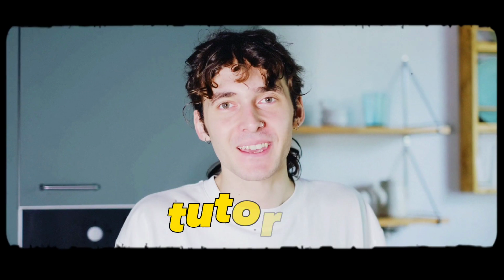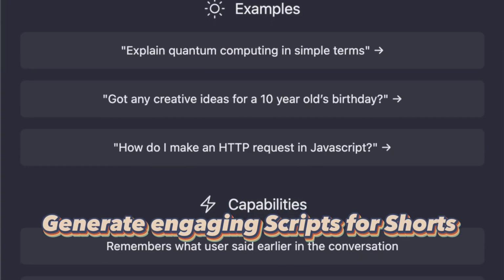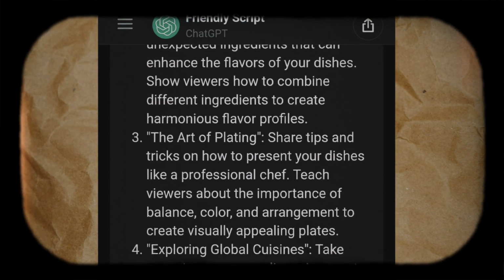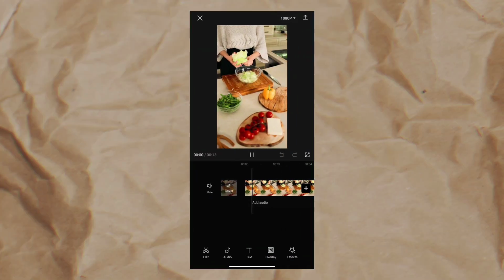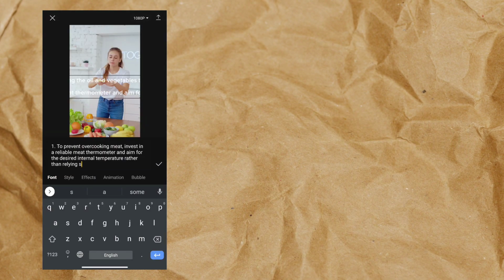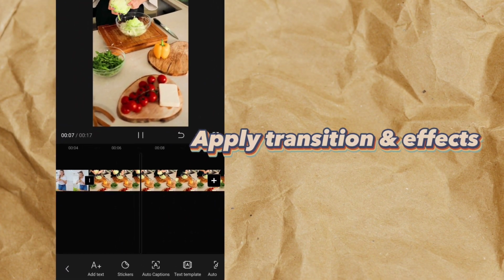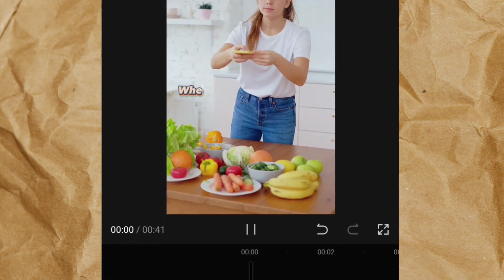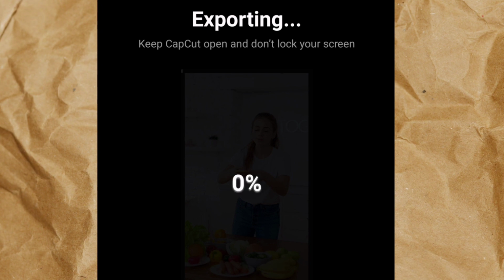How to Make 169 Shorts For a Faceless YouTube Automated Channel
How to Make 169 Shorts for a Faceless YouTube Automated Channel | Monetize with AI"

In this informative video, we delve into the fascinating world of YouTube shorts and reveal how you can leverage the power of AI to create an astounding 169 shorts for your faceless YouTube automated channel. Discover the secrets to making money with AI as we guide you through the process of monetizing your YouTube content using cutting-edge technology.

Uncover the potential of YouTube shorts with AI as we explore various strategies and techniques that can help you generate passive income online. Learn how to optimize your faceless channel for maximum visibility and engagement, ensuring a steady stream of revenue from your YouTube endeavors.

Whether you're a seasoned content creator or just starting out, this video provides step-by-step instructions on how to make money with YouTube by harnessing the capabilities of AI. Join us on this exciting journey as we unlock the secrets behind successful YouTube monetization with AI, empowering you to make money online and create a sustainable source of passive income.

Don't miss out on this opportunity to revolutionize your YouTube presence and take advantage of the immense potential offered by YouTube shorts. Watch now and embark on your path towards financial success in the digital realm!